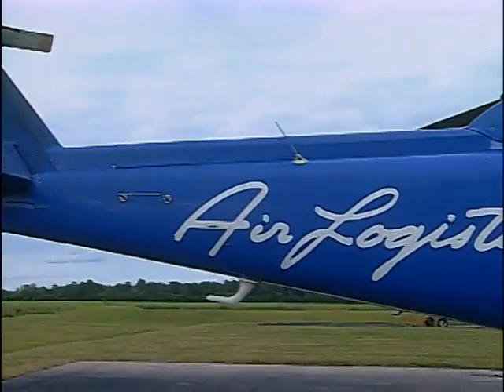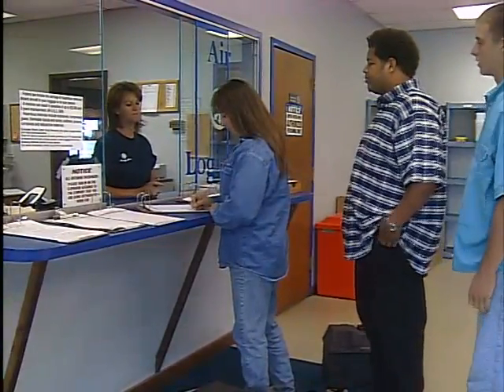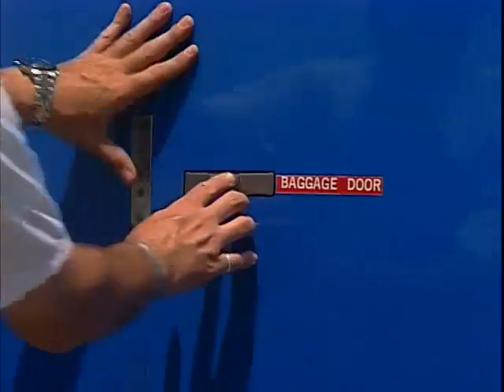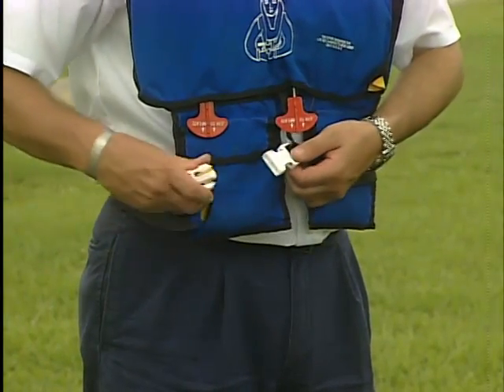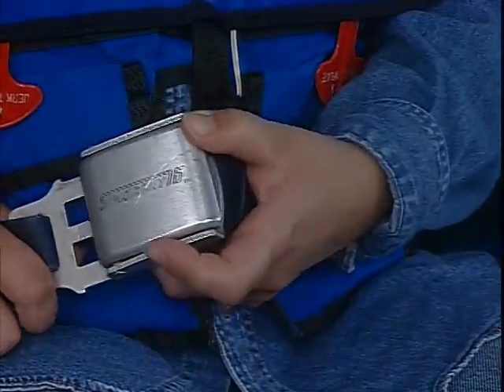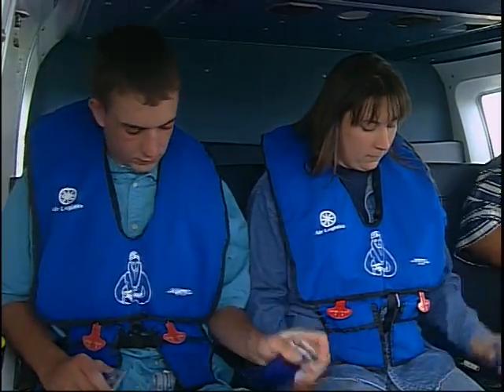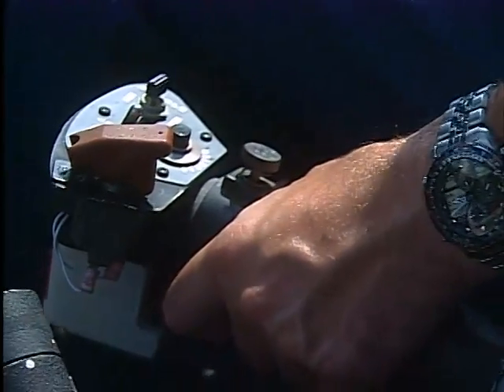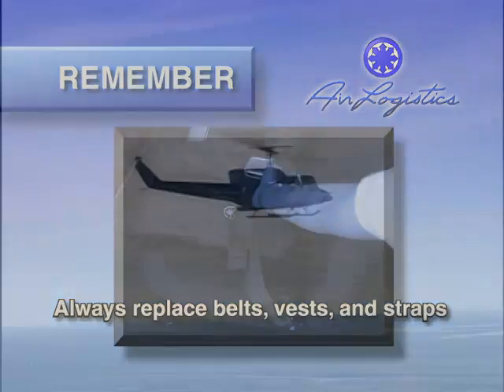Air Logistics Sikorsky S-76 Training Video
Air Logistics Safety Video